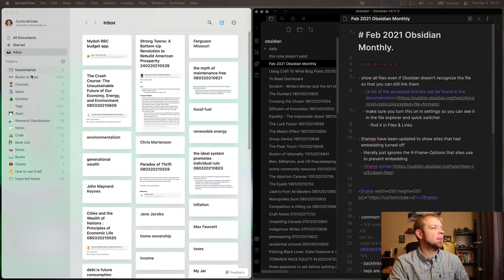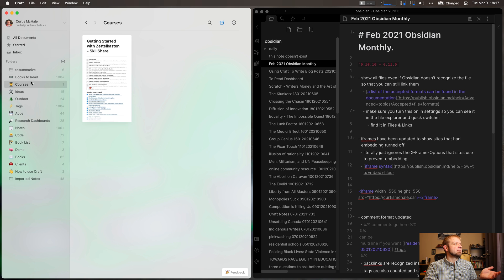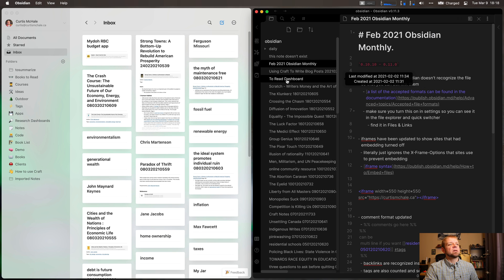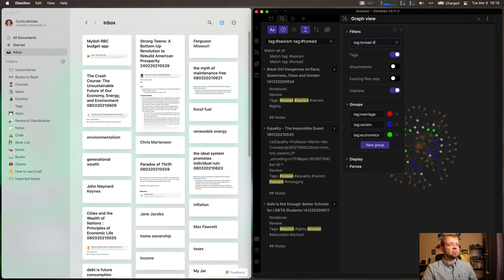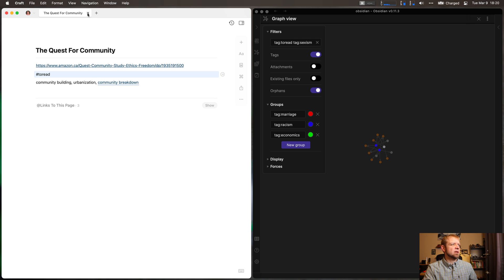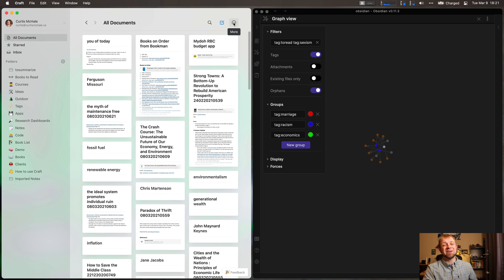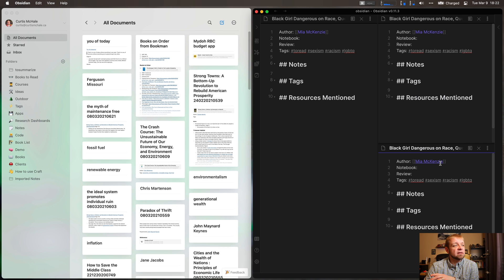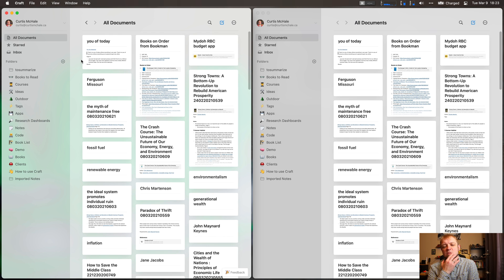Why I Left Obsidian for Craft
Let’s talk about why I left Obsidian and moved to Craft for my Zettelkasten process.

## Links

## Courses

## My Gear